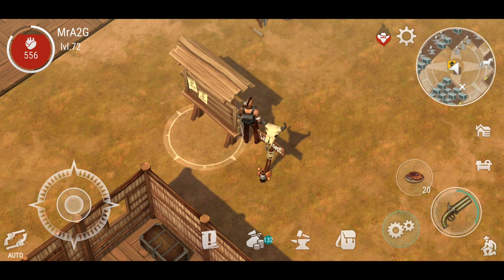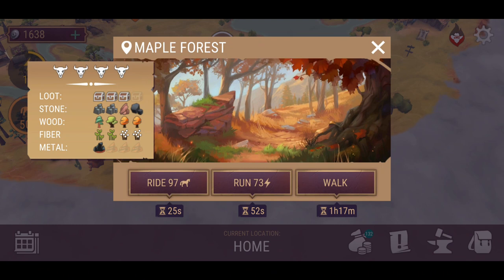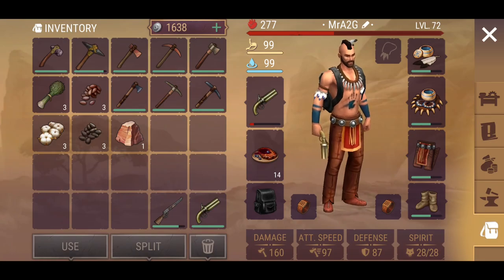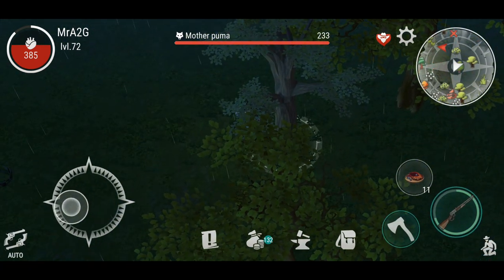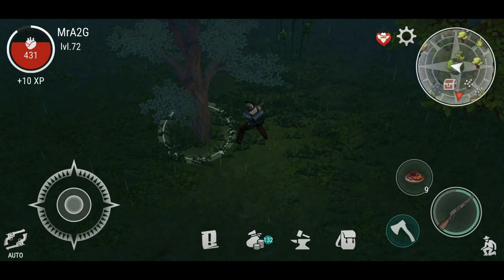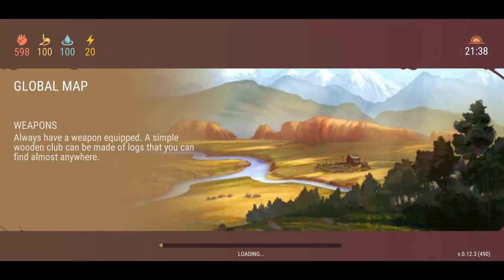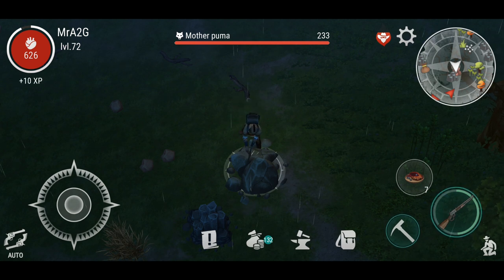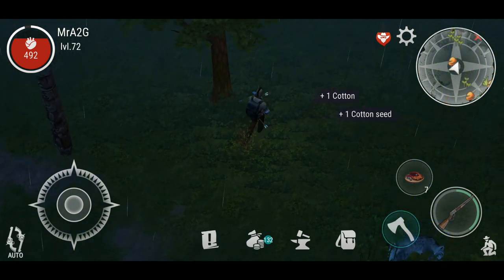Update 0.12.3!!! Changes To Southern Zones! - Westland Survival (Ep 41)